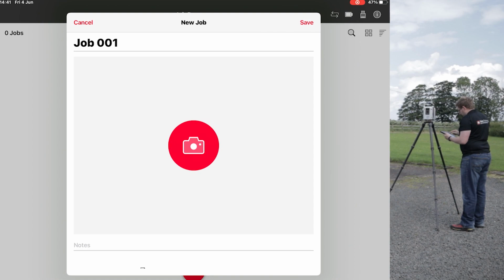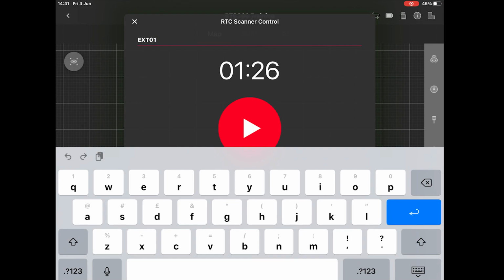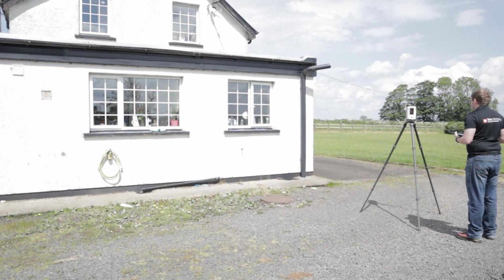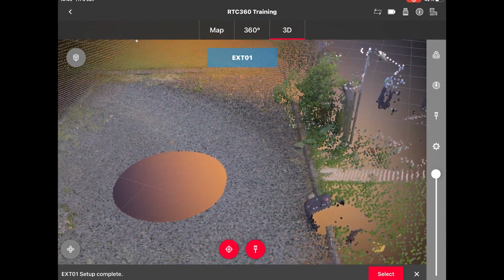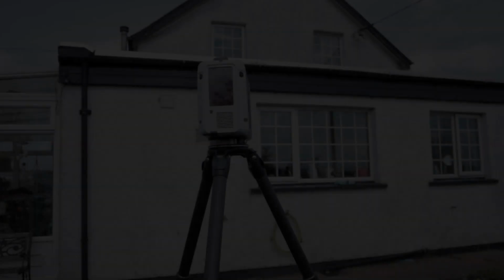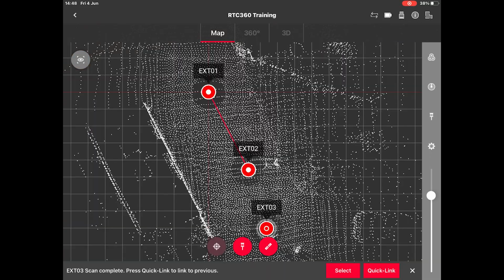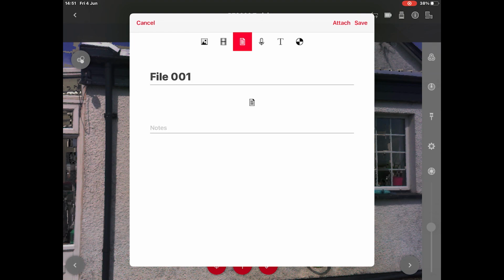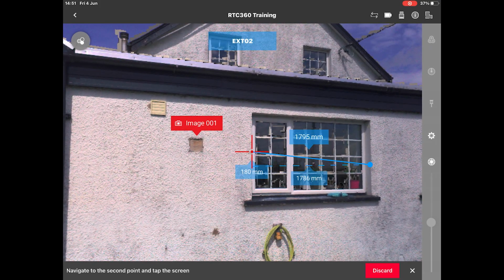Collecting Data with the Leica RTC360 scanner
Continuing our Leica RTC360 training series, we show you how to collect data with the  Leica RTC360 Laser Scanner.

0:00 Introduction
0:14 Setting up Field 360 Job
0:40 Starting the RTC360 Scanner
01:19 Laser Scanner Dance
01:34 Field 360 scan validation
02:06 Moving the RTC360 Scanner
02:18 Starting the RTC360 Scanner
02:36 Field 360 on-site registration
03:03 Field 360 manual scan alignment
03:25 Field 360 tagging site information
03:53 Field 360 measurements